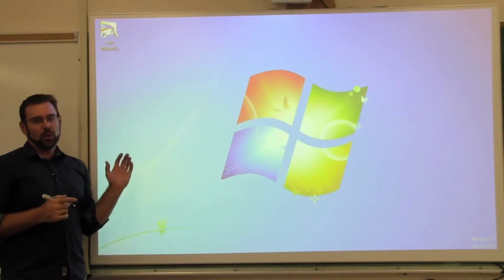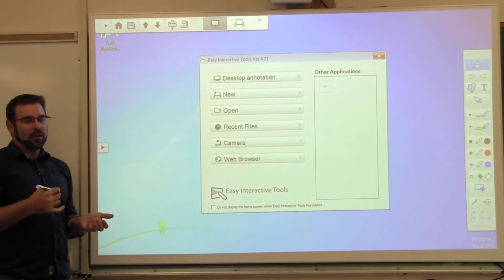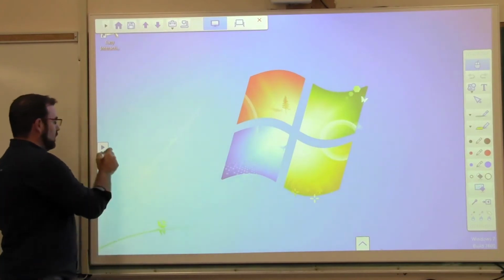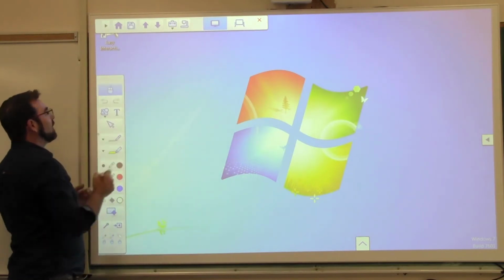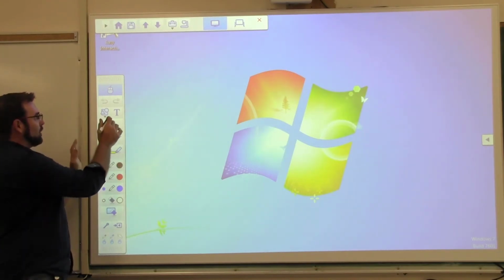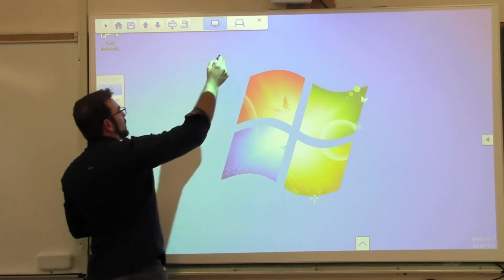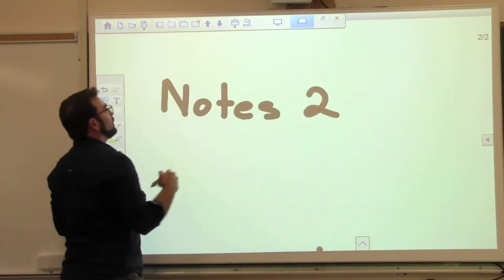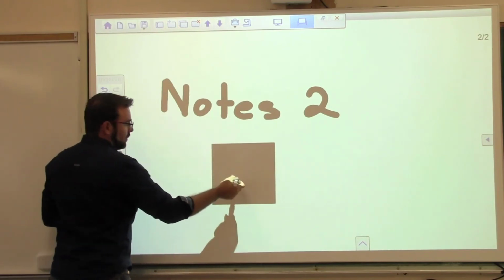EPSON 695 - Getting Started With Epson Easy Interactive Tools